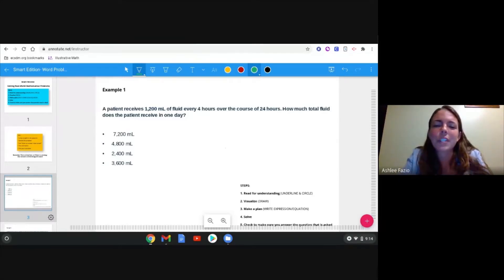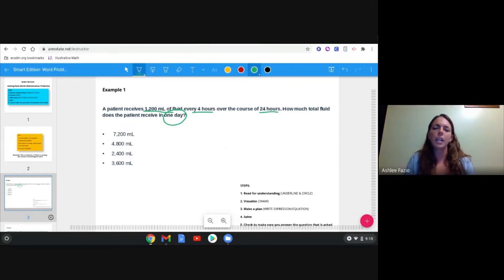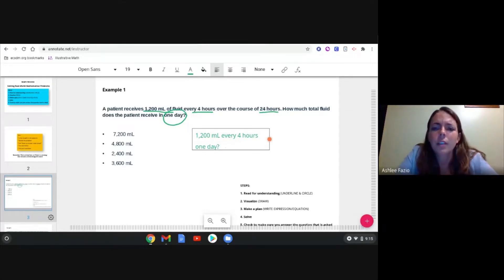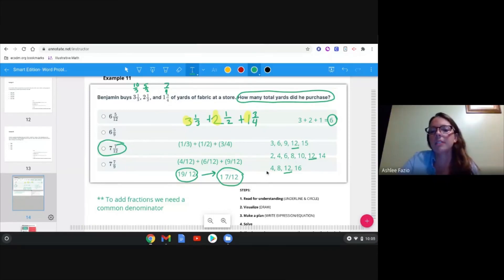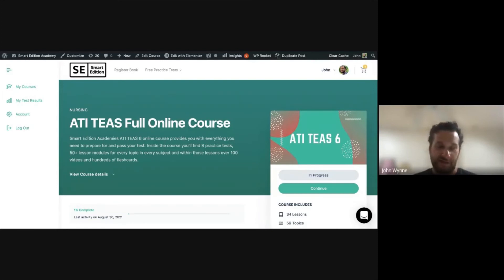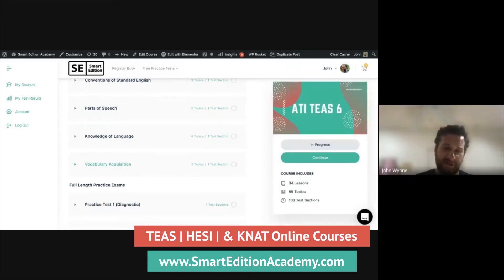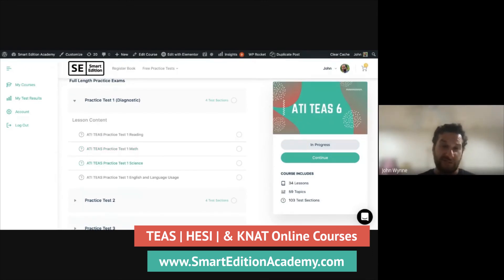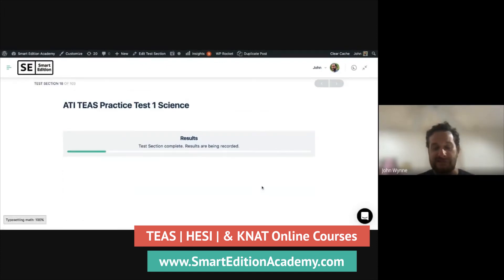HESI Math Review | Word Problems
TEAS 7 Math Review with Ashlee all about word problems. Review the steps you need to take to solve a word problem correctly, how to work within TEAS 7 math section time limits, and take questions live. This is our first TEAS 7 Math Review so be sure to drop a comment below to let us know what TEAS 7 math topic to do a free session on.